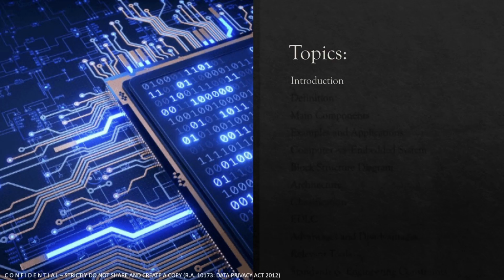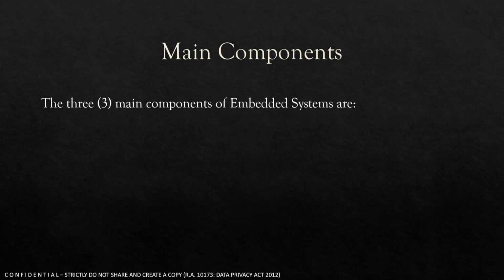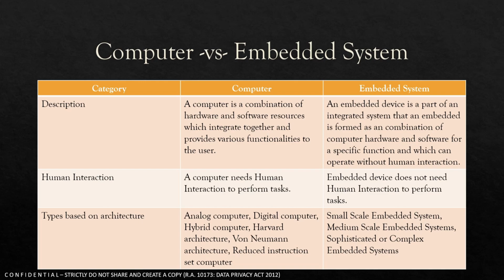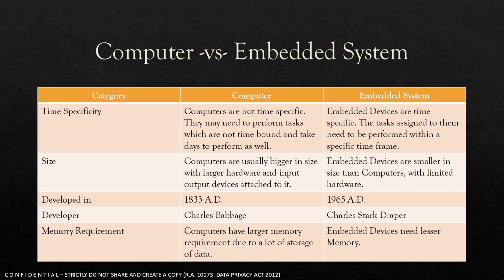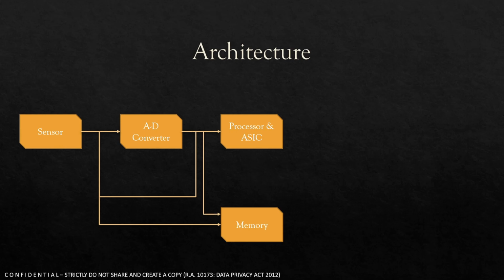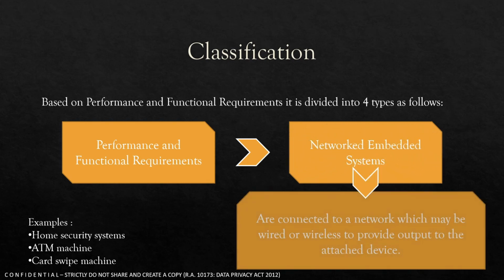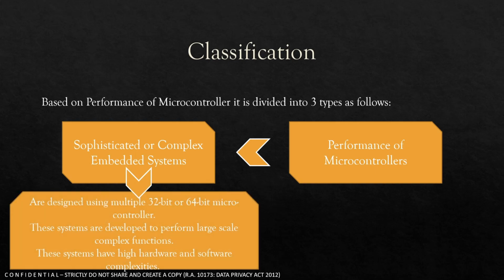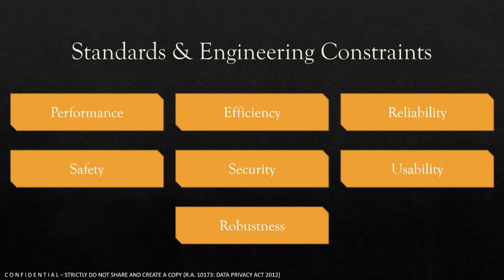Introduction to Embedded Systems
In this video, we will discuss the basic and advance concepts of Embedded System.

Embedded Systems Table of Contents:
Lesson 1 Introduction to Embedded Systems

Kaya kung bago ka lang sa channel na ito at nais mong matutunan ang Basics of Embedded Systems, let's go and stay tune.

GOD bless.